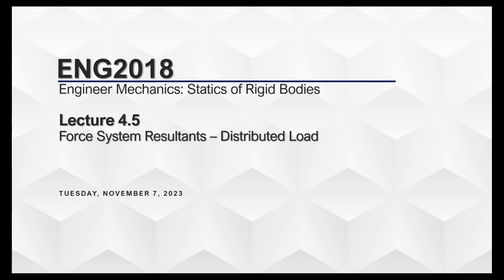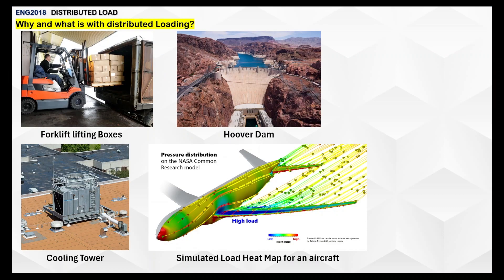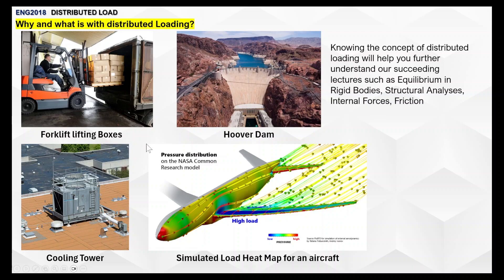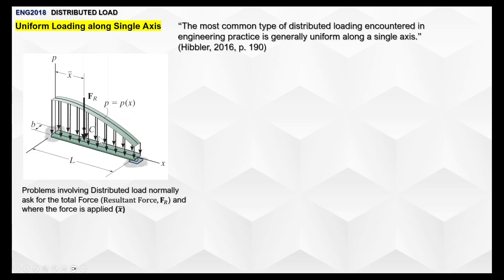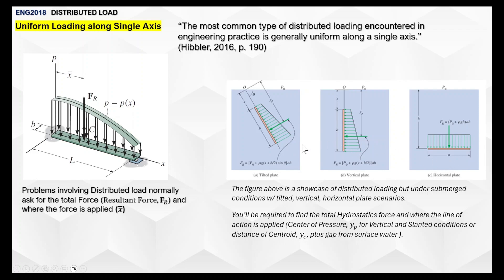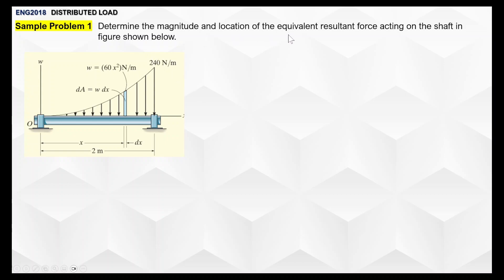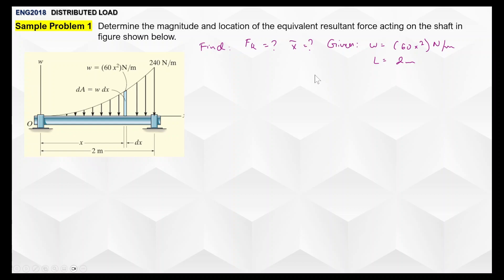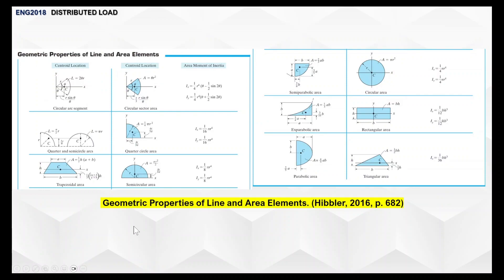Distributed Loading | High level Lecture and Sample Problem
High level discussion on distributed loading and sample problems to apply concept.

Time stamp:
00:05 Start of Video
00:47 Overview
01:30 Why and what is distributed loading
04:23 Uniform Loading along a single axis
12:30 Sample Problem 1
15:57 Sample Problem 2
19:24 Sample Problem 3
25:30 Sample Problem 4

Music Background:
The creator has allowed the use of this music under certain terms, which we've followed accordingly. To enjoy the original music, please follow the provided link.
Attribution: Music by Aesthetic Music - "1 Hour of Aesthetic Music"